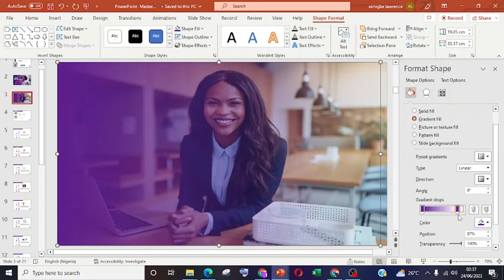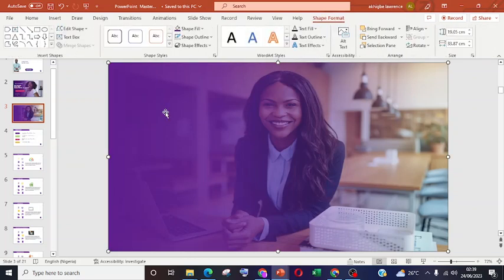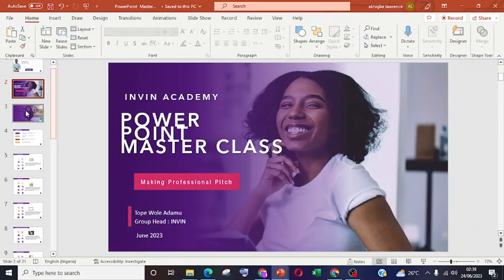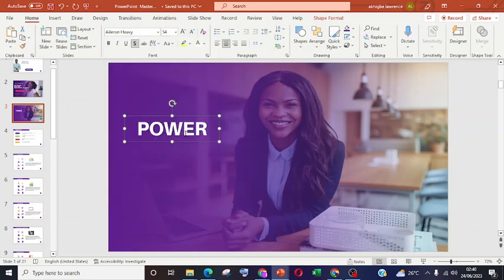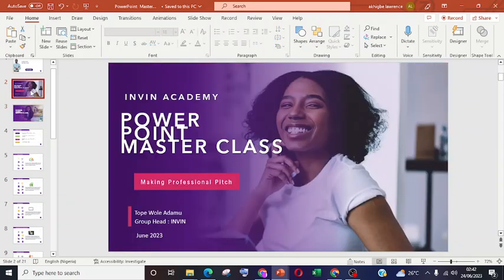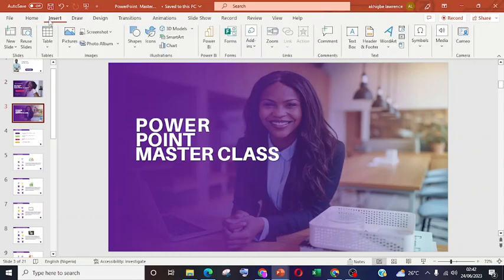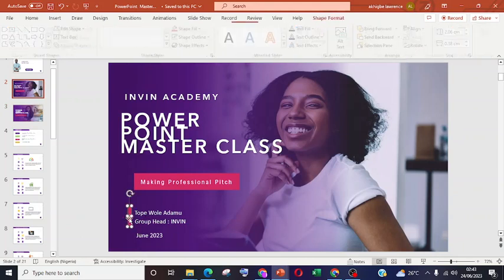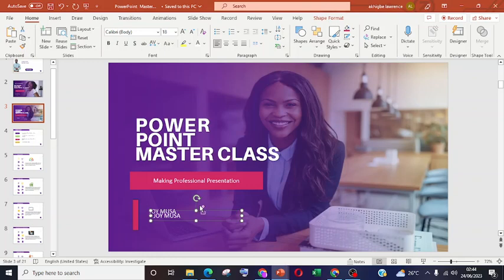Lesson 1: Creating Professional Cover slide Pt2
Creating Professional Cover slide Pt2